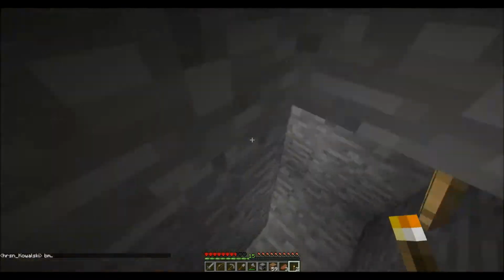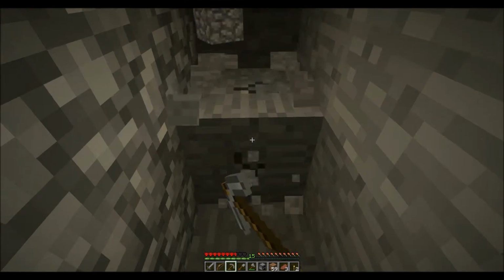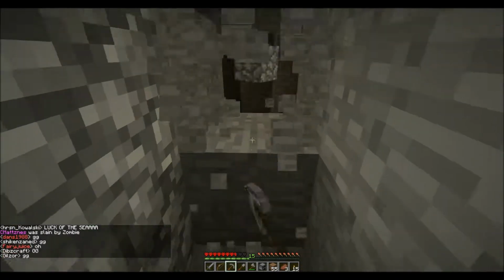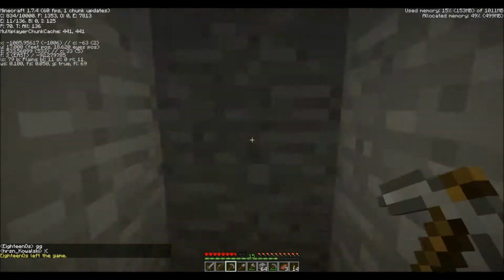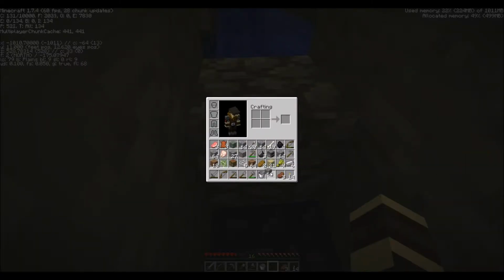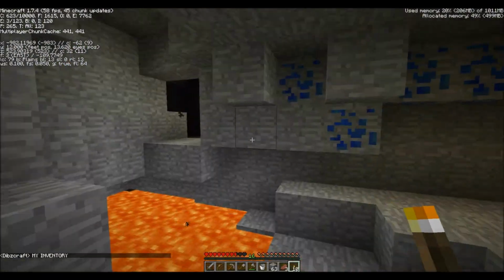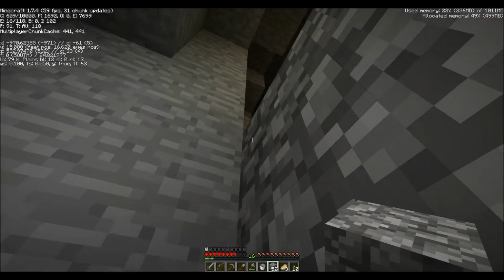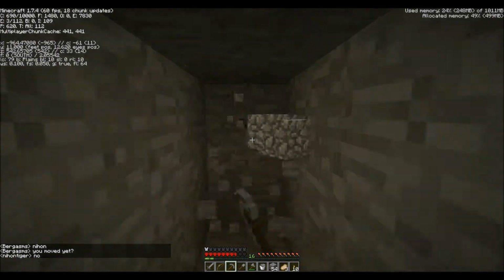When Miners Cave - Part 2 (WMC13-2)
Want to play in games like this one? - recording is not necessary in standard games.

Welcome to Ultra Hardcore! In this game type, players compete against the environment and each other to be the last miner standing. With one big change, of course: a full food bar doesn't regenerate health - the only way to do this is to craft a golden apple (an apple surrounded by eight gold ingots) to regenerate 2 hearts.

Golden Heads (made like golden apples, but with the head of a fallen player instead of an apple in the recipe) will heal only 3 hearts instead of the usual four.

Finally, the cursed gamemode is played! WMC 13 - When Miners Cave is a Teams of 3 Dungeoneering recorded round. Players were put on a team of 3 based on the season that they were welcomed into WMC.

Standard UHC rules apply as well: no Tier 2 or Strength pots, no Enchanted Golden Apples (or feeding them to horses), Optifine Zoom disallowed, no portal trapping/camping.

+++TEAMS+++

Soundcloud (You can try to navigate the website to purchase it, but it's difficult. Trust us.)

Player intro art by EighteenQs (and yes, you can commission your own from Q!)

Episodes are 20 minutes long and air every other day at 23:00 UTC (6 p.m. Eastern, 3 p.m. Pacific)

And finally, let's all have fun and play together!